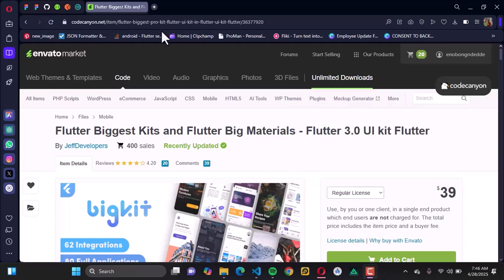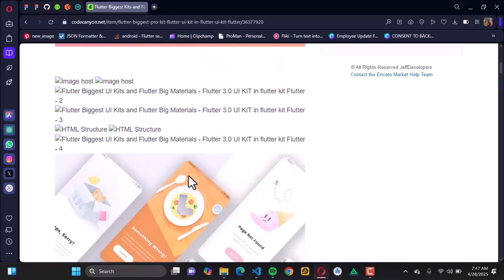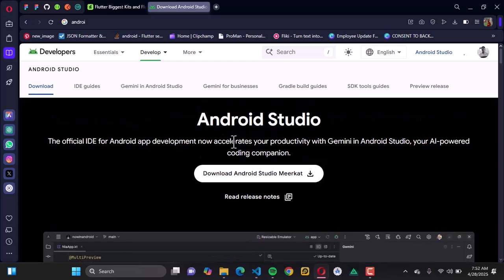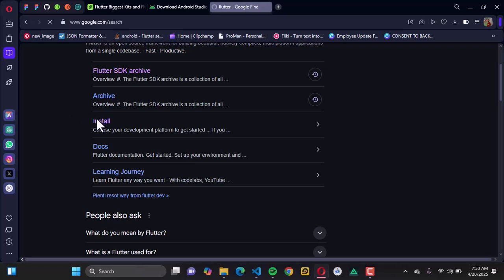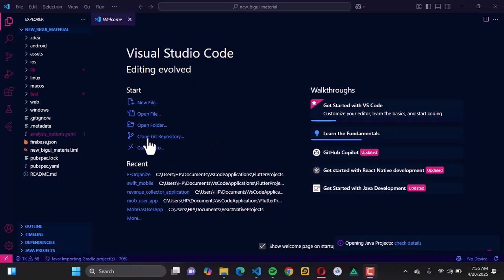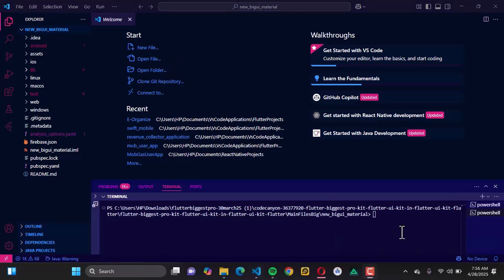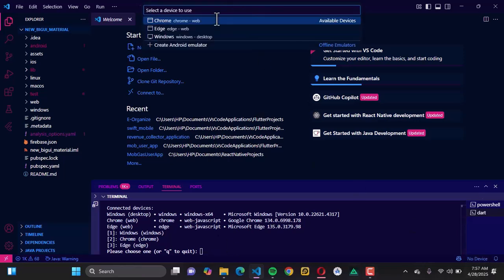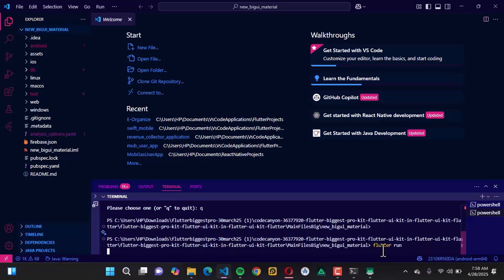How To Create a Powerful Flutter UI Kit with Bigkit | Q&A Guide for Developers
❓ What is a Flutter UI Kit?
🛠️ A curated set of prebuilt Flutter widgets, components & styles to speed up app design.

❓ Why Choose Bigkit & Materials?
🚀 Bigkit offers ready-to-use screens, widgets & Material design integration to elevate your UI.

❓ How Can You Develop Your Own UI Kit?
🔍 Step 2: Import into your Flutter project
🔍 Step 3: Customize themes, colors & components
🔍 Step 4: Test on various screen sizes
🔍 Step 5: Document & package your kit for reuse

🙏 Was this video helpful?